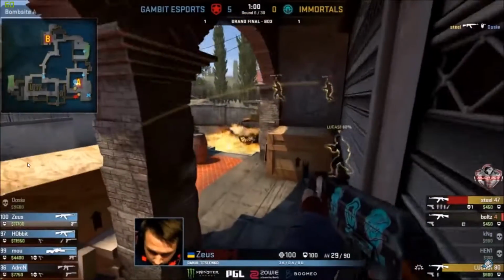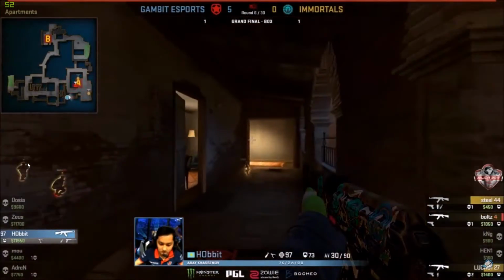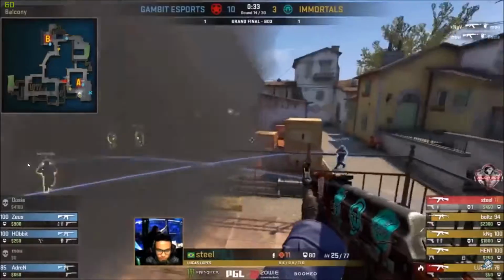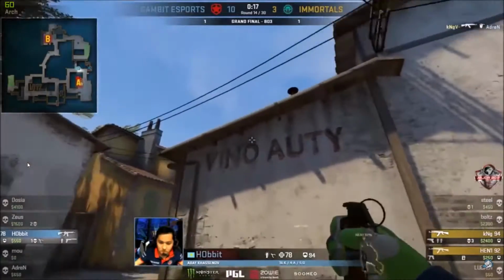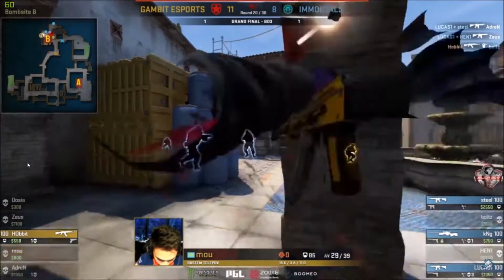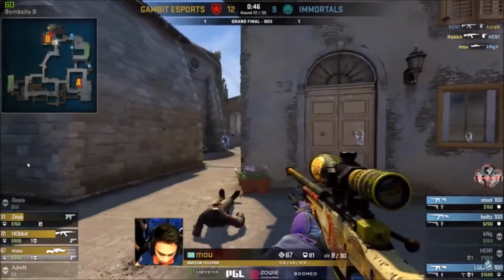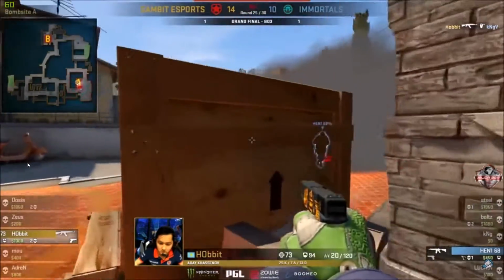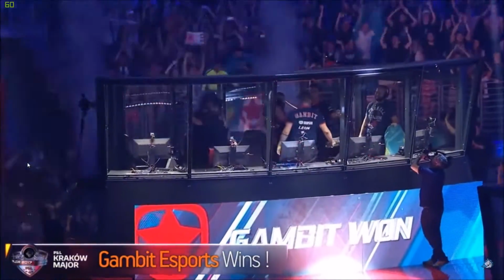Gambit🏆🏆🏆 (Gambit Esports – чемпион PGL Major Kraków 2017)